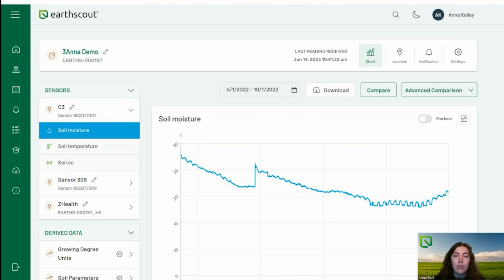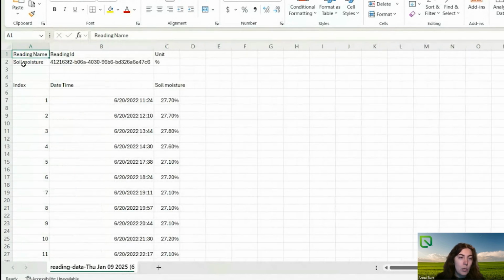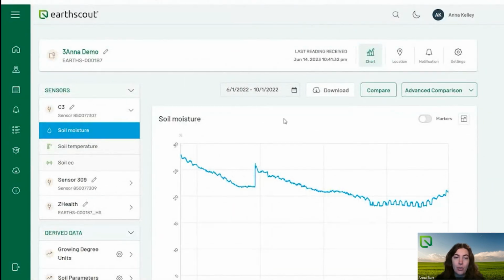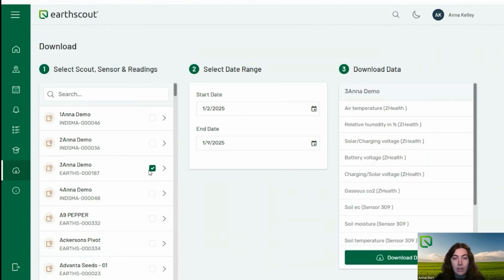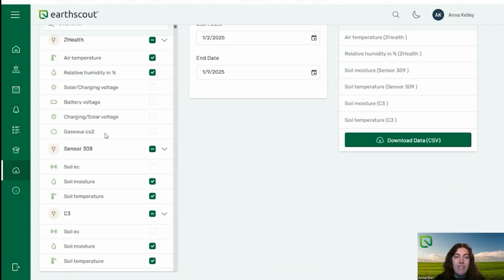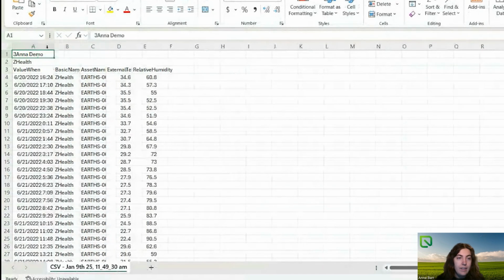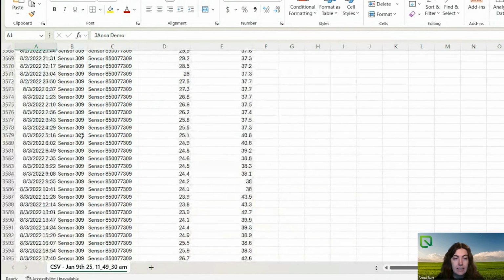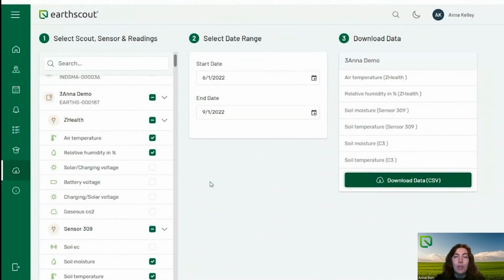EarthScout App: Export Excel .CSV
Description: In this video we will show you how to export an Excel .CSV File for crunching your data, importing in into another application, or sharing it with others.